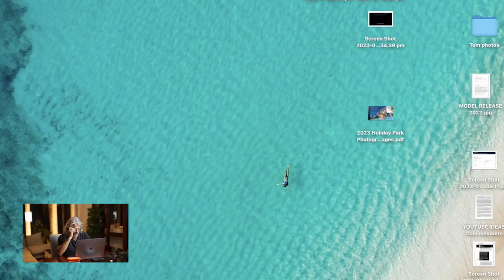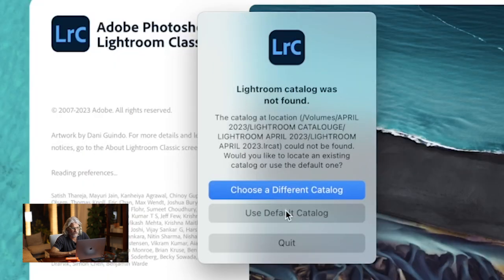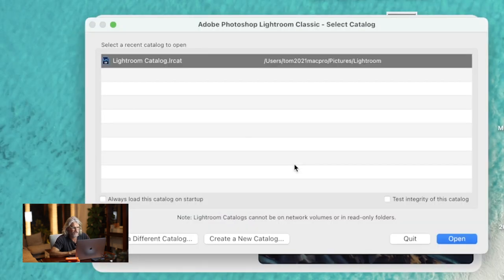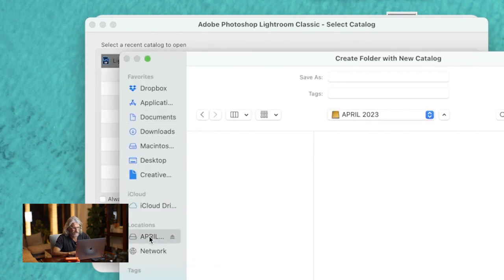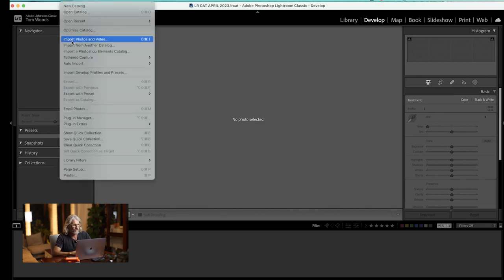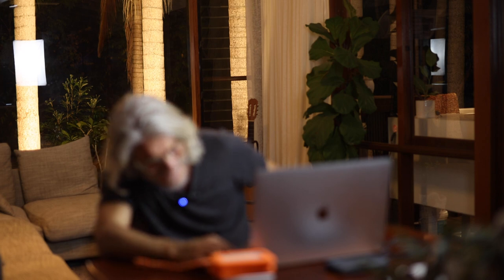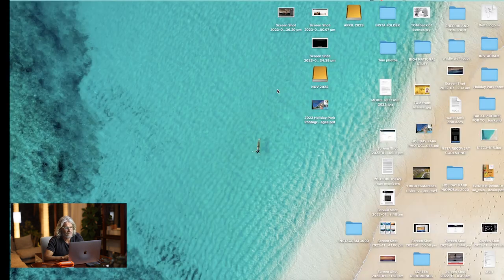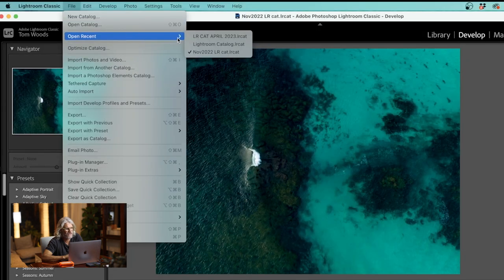How To Setup Lightroom Catalogs To Save Your Computers Hard Drive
If you aren't setting up your Lightroom Catalogs then your computers hard drive will be filling up without you even knowing!
I made this mistake for a few years in the early 2000's before realising my mistake. Once you get this setup right your editing experience will improve. Let me know if you have any questions.

THE EXTERNAL HARD-DRIVES I RECOMMEND ARE:
The Lacie HD -

The San Disk G-Drive:

GET 5% AQUATECH WATER HOUSING DISCOUNT - CODEWORD IS:
TOMW
VISIT Aquatech website (link below to get the discount automatically):

WATER PHOTOGRAPHY | PHOTO TIPS | PROFESSIONAL PHOTOGRAPHY TIPS